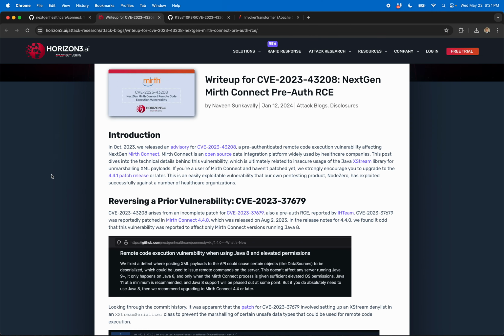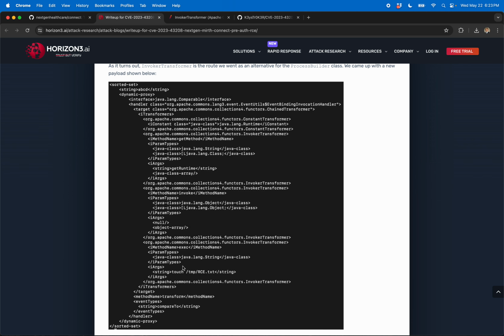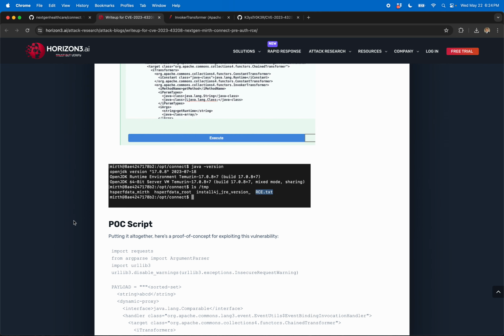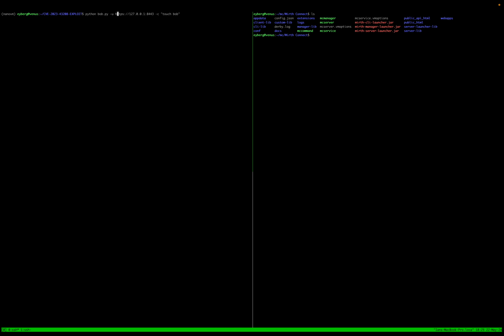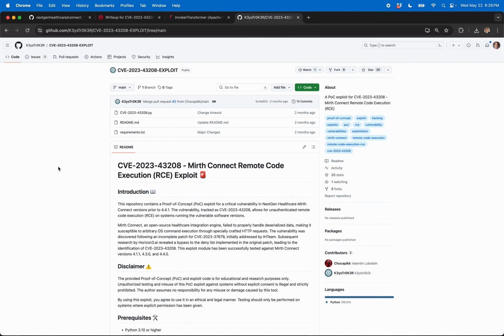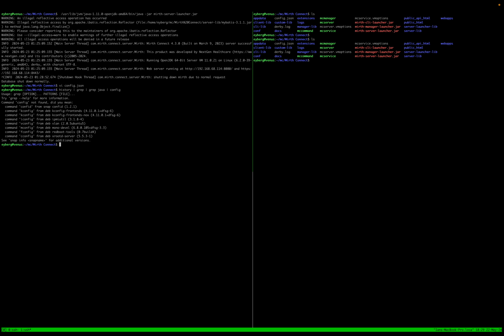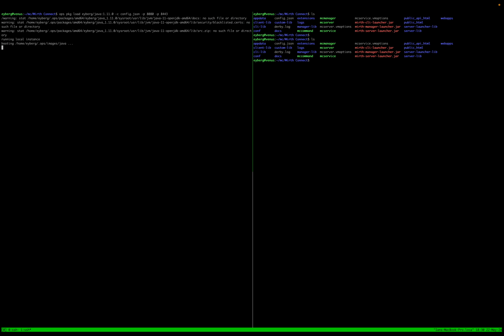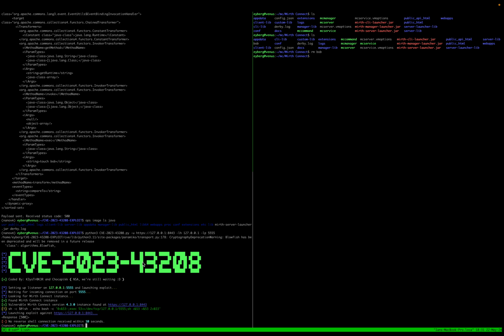Lessening the Pain of Mirth Connect CVE-2023-43208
In this video we show how one can go about attacking Mirth Connect from vulnerabilities such as CVE-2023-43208. We show the exact same type of POCs don't work on Nanos and prevents certain types of payloads.

Note: While one can't utilize runtime.Exec and InvokerTransformer in this manner this doesn't completely eliminate this particular attack - what it does is force the attacker's payload to be more involved and does prevent certain types of payloads one might want to run.